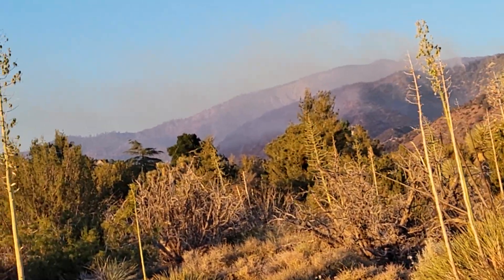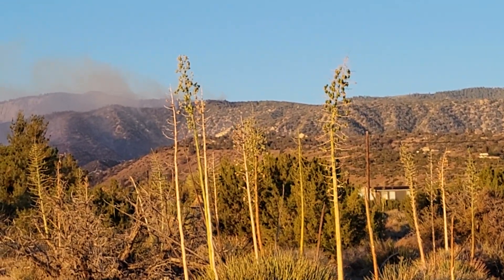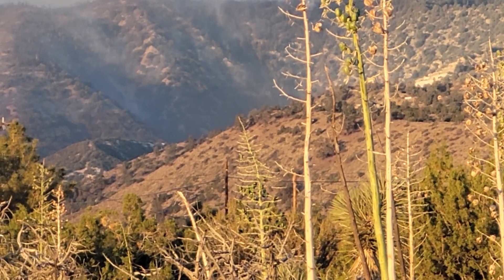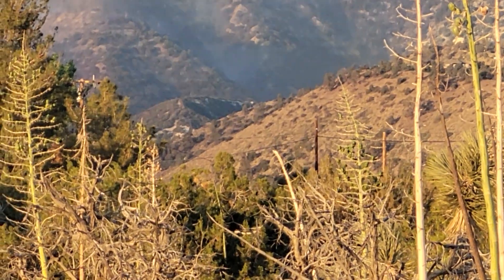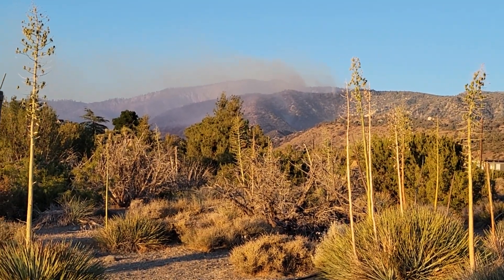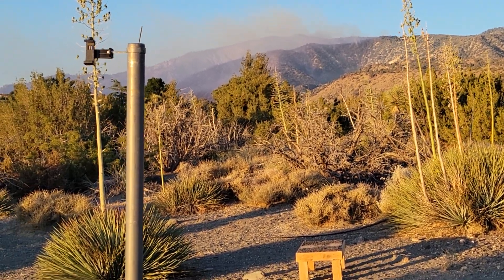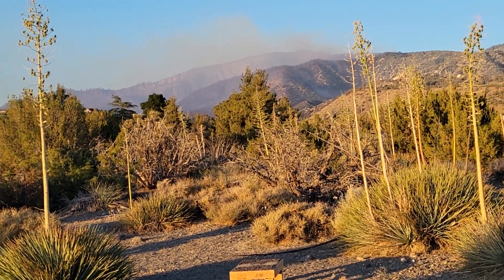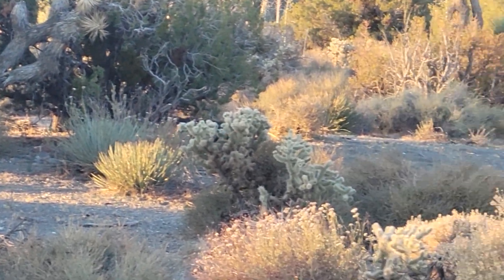West side of the SheepFire on the 13th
Mark Ferrasci w/Pro-Tech Dog Training